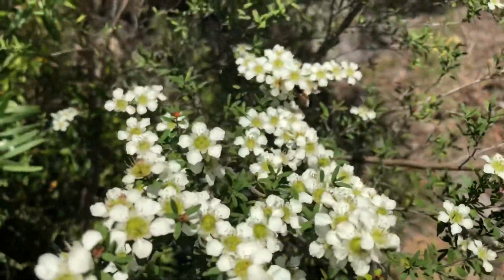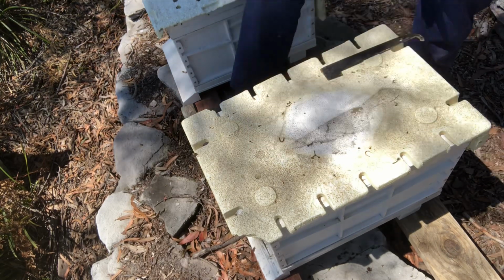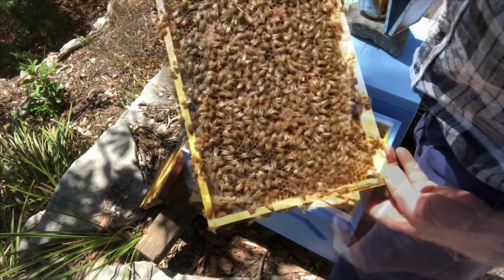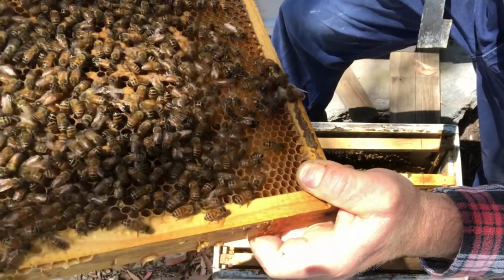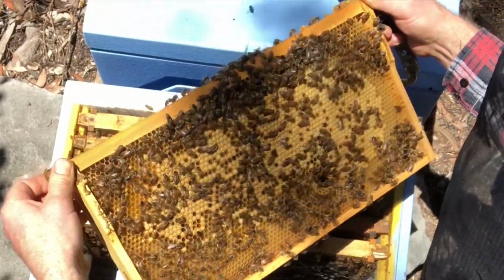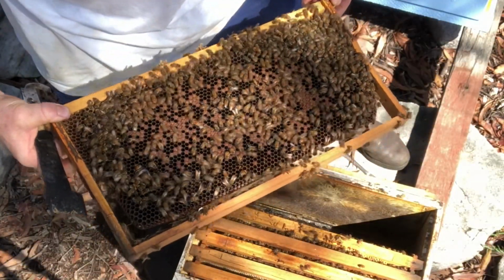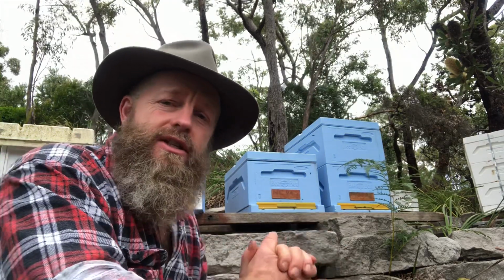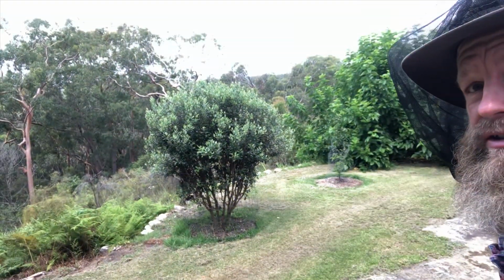Poly Nation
In this episode, I continue on my quest to find the best backyard beehive.